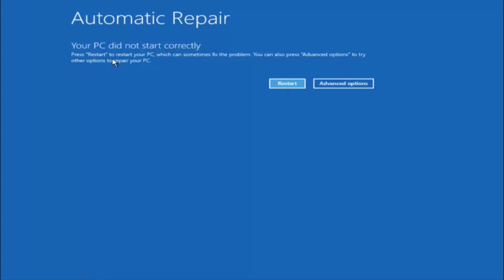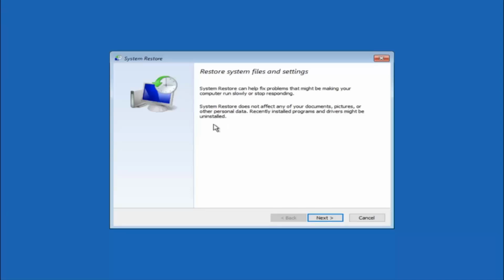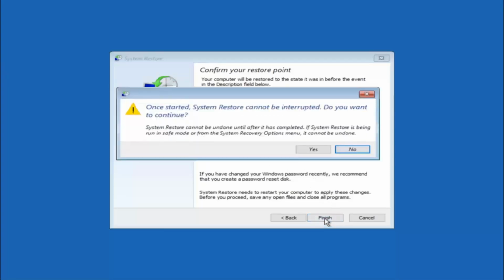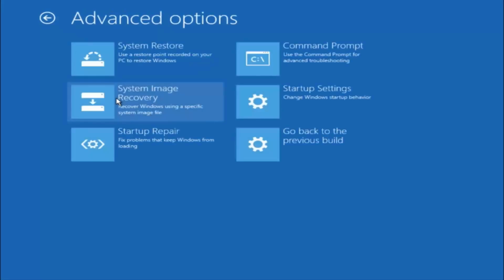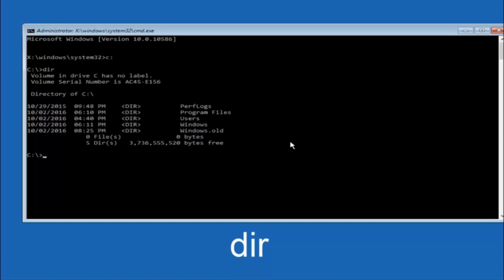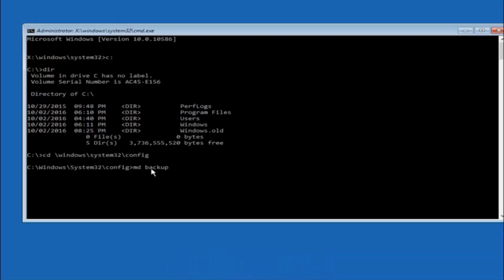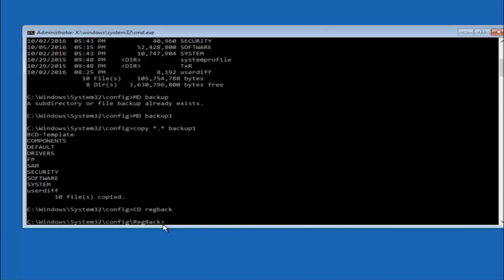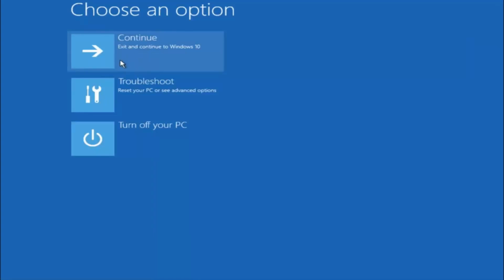How To Fix Blue Screen on Lenovo IdeaPad Gaming 3 [Solution]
If your Lenovo IdeaPad Gaming 3 is experiencing a blue screen, this video explores the topic of Windows blue screen errors and common system issues that may affect gaming laptop performance. Blue screen problems can interrupt gameplay, cause unexpected restarts, and impact the overall reliability of your Lenovo gaming laptop. This tutorial focuses on the Lenovo IdeaPad Gaming 3 blue screen issue, helping viewers understand the symptoms and possible causes without covering the repair process. Whether the issue occurs during startup or gaming sessions, this video provides valuable information about the topic.

Issues addressed in this tutorial:
Lenovo IdeaPad Gaming 3 blue screen
Lenovo IdeaPad Gaming 3 BSOD
Fix blue screen Lenovo gaming laptop
Lenovo IdeaPad Gaming 3 Windows error
Lenovo gaming laptop crash
Lenovo IdeaPad Gaming 3 boot problem

This tutorial is designed for Lenovo IdeaPad Gaming 3 users who want to learn more about blue screen errors and Windows system stability concerns. It provides helpful background information about crashes, startup problems, and performance challenges related to Lenovo gaming laptops. Understanding these common issues can help users recognize factors that may affect their device experience. This video is a useful resource for anyone researching Lenovo IdeaPad Gaming 3 blue screen problems and Windows reliability topics.